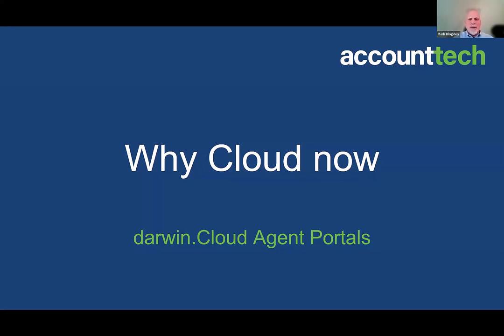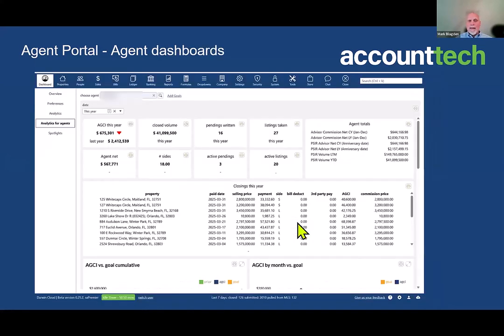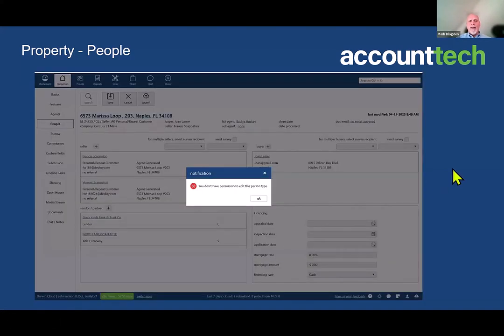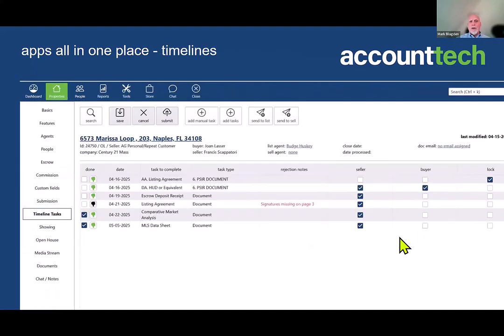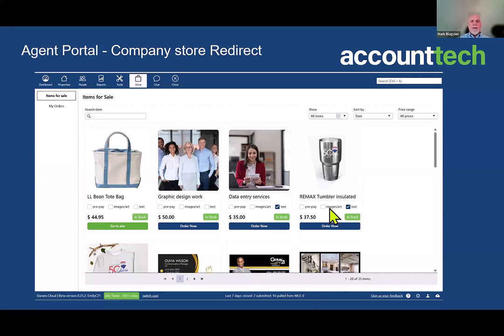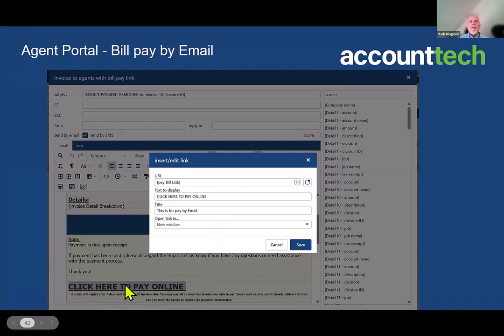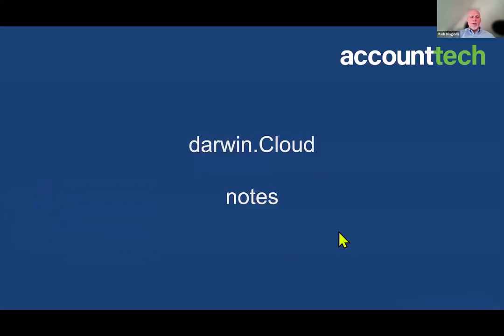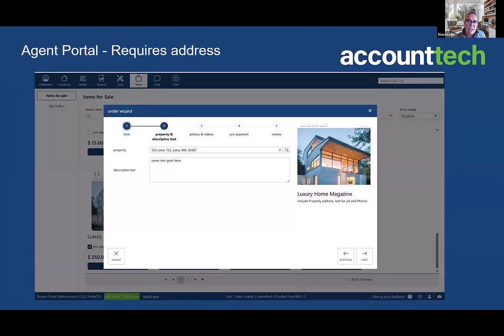Agent Management Made Easy: The Portal That Does It All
Unlock the power of darwin.Cloud agent portals!

Say goodbye to outdated systems — and hello to a faster, smarter way for your agents to work! 🙌

✅Track goals and productivity with real-time analytics
✅ Instantly access reports, email logs, and 1099s
✅Pay bills and shop the company store — all in one place

No outdated systems. No workarounds. Just one seamless portal designed to boost productivity and simplify operations. 🙌

🎥 Watch the full webinar now and see the future of agent management!